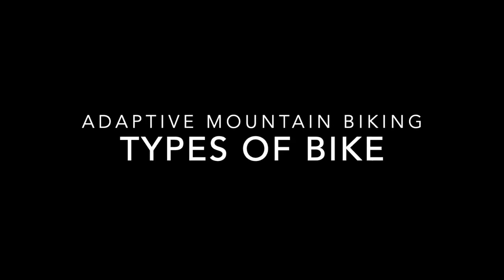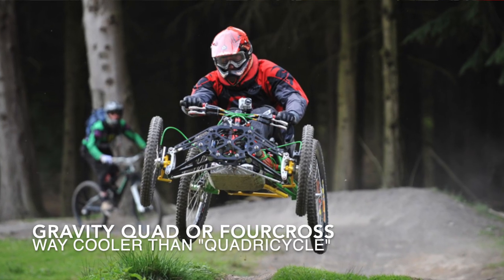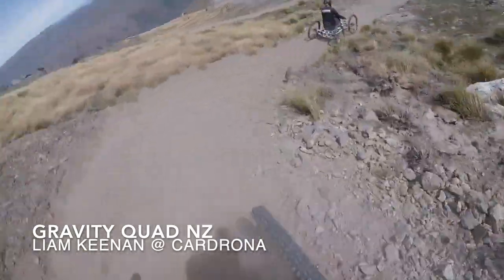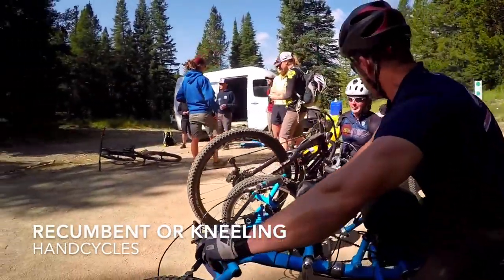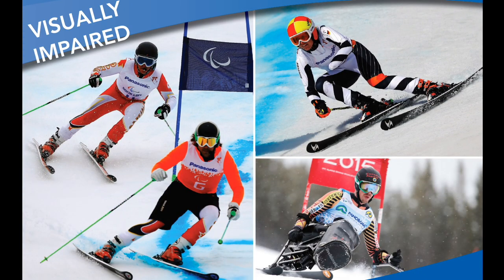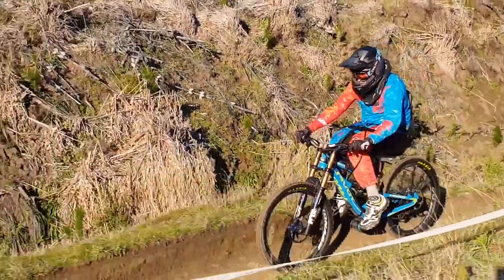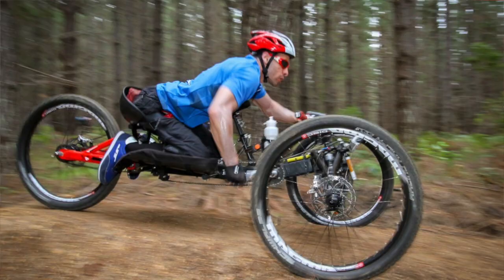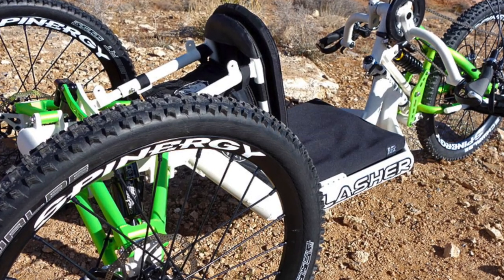Types of Adaptive Mountain Bike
There are many different types of adaptive mountain bike available to suit disabilities and the terrain.

Check out the links below to learn more - and do add more suggestions in comments!